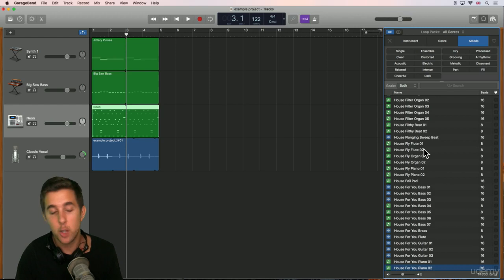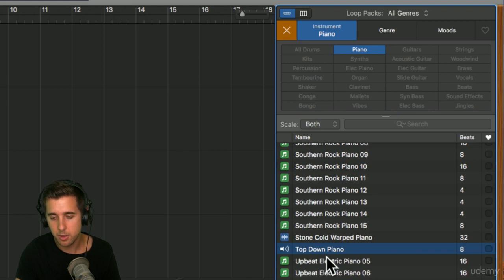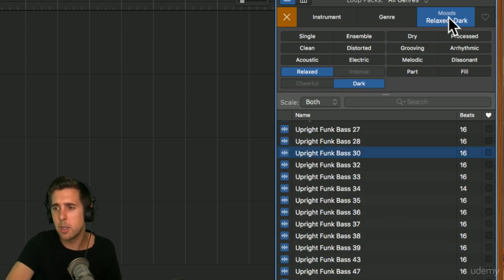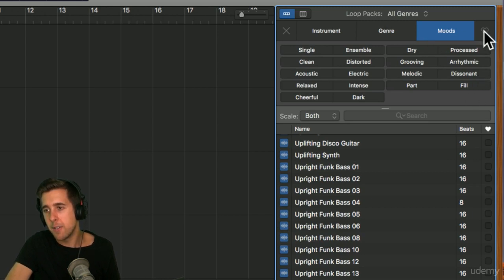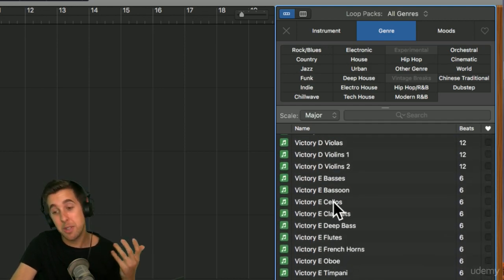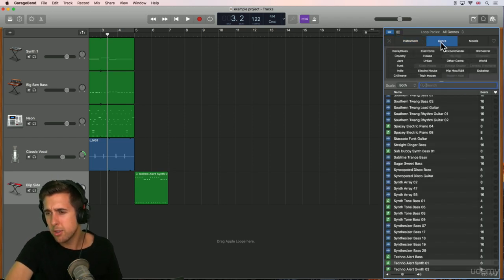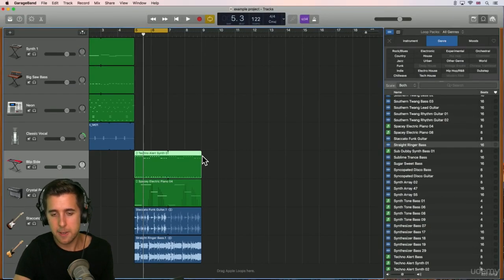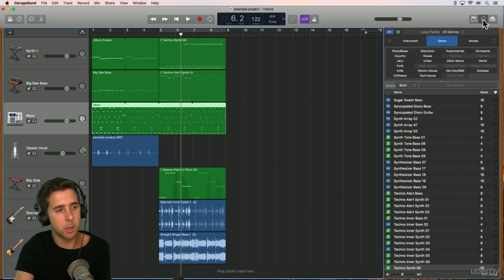Music Production + Audio in Garageband - Complete Course ? : Apple Loops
Music Production + Audio in Garageband - Complete Course ?
Join Successful students in Music Production + Audio in Garageband for Creating your own Music Today!